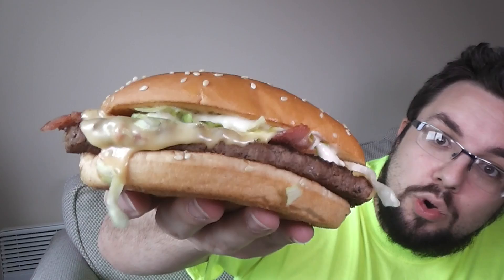McDonald's California Melt Review | Great Tastes Of America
MJ tucks into the latest Great Tastes Of America burger, this one being the Califronia Melt with cheese sauce, pepperjack cheese, bacon and the usual suspects of beef, lettuce and removed onions.